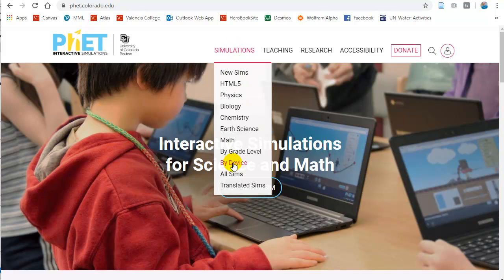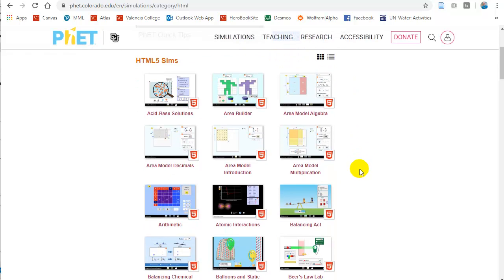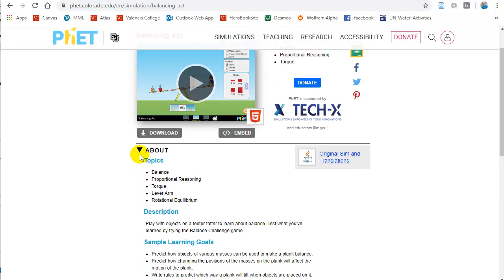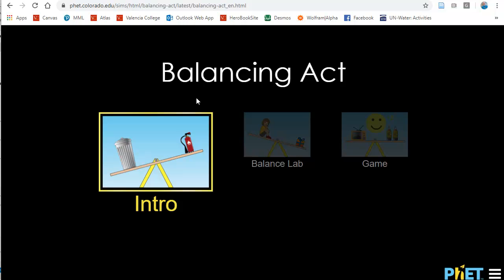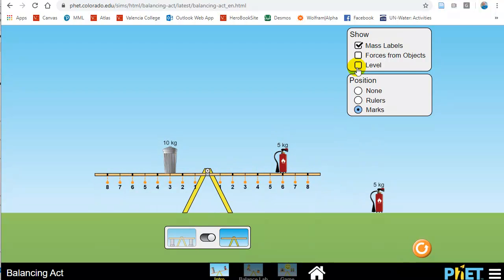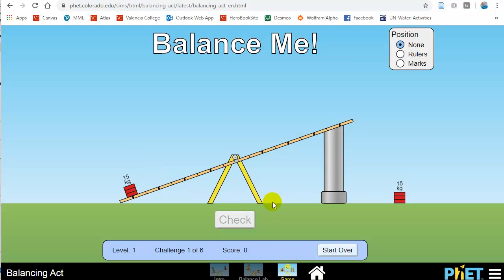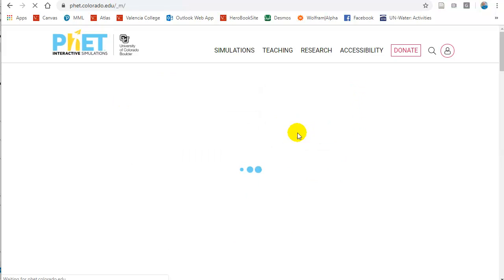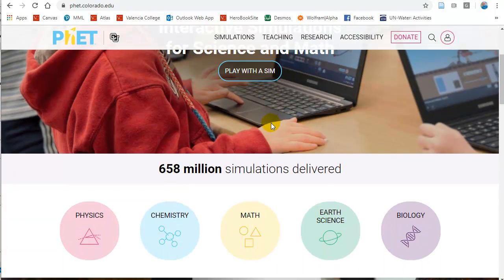Interactive Simulations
This video illustrates the interactive simulation resources available at phet.colorado.edu